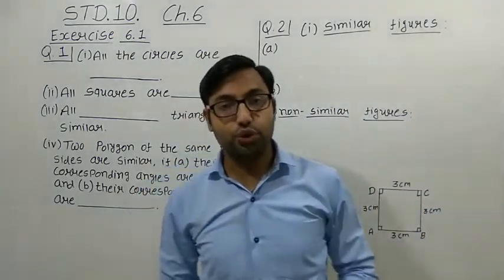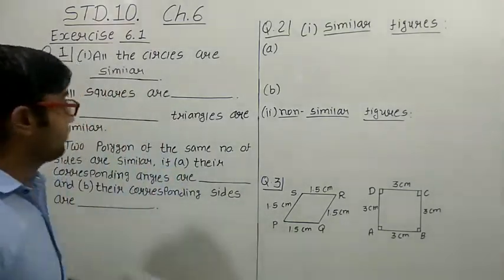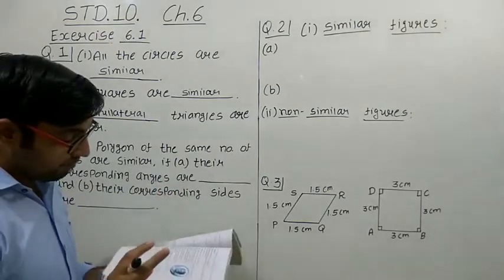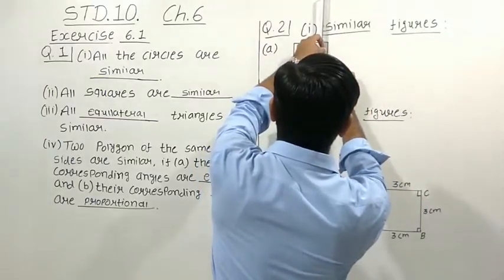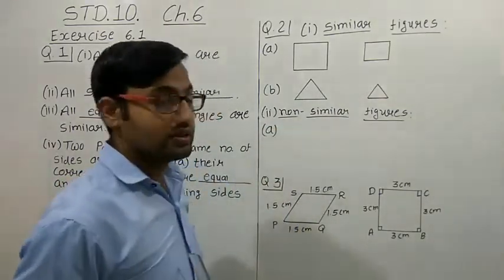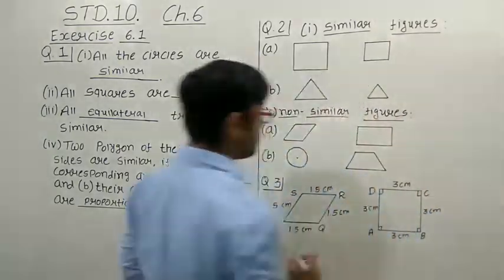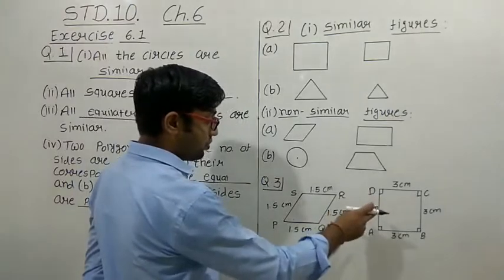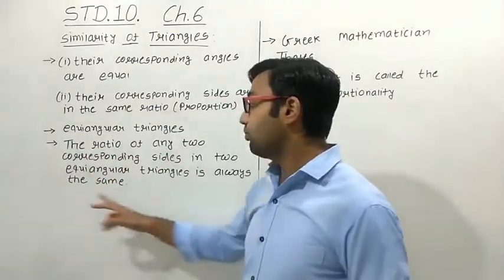Std.10 | Ch.6 | Exercise 6.1